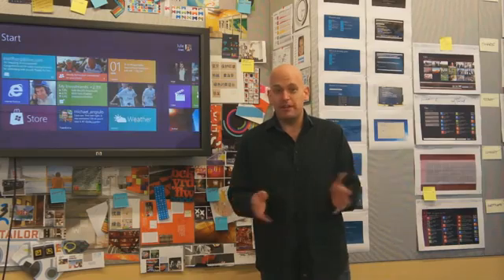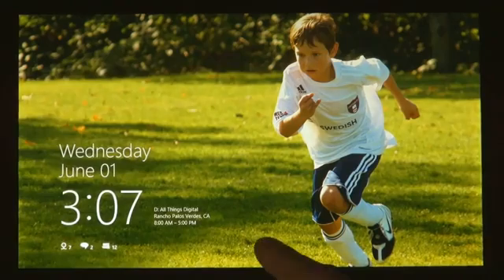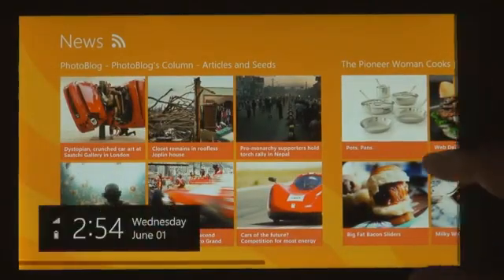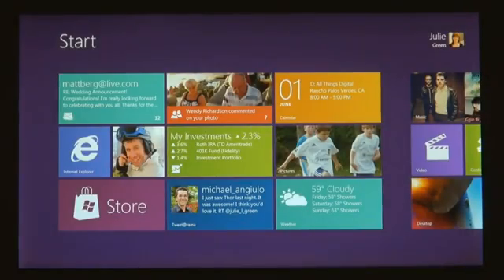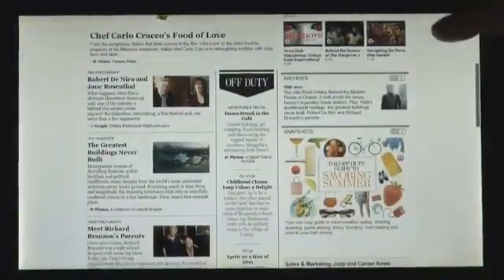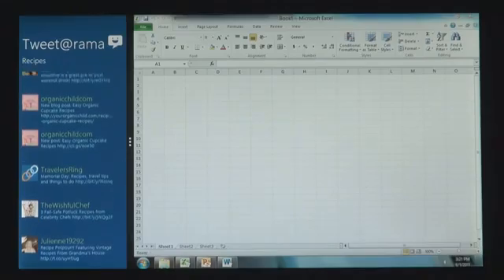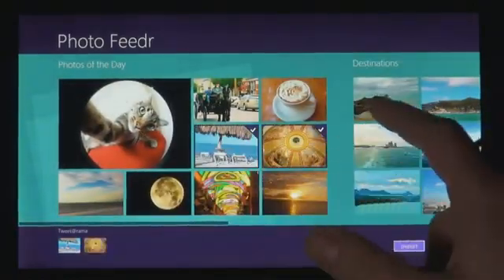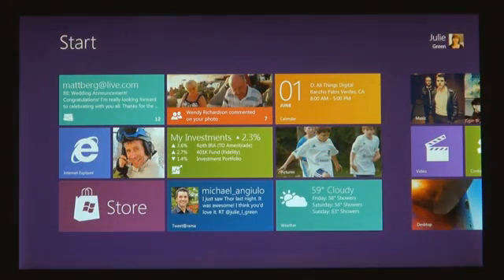First preview of Windows 8 Demo by Microsoft Official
A small demo by Jensen Harris of Microsoft to show the features of upcoming Windows 8 OS.